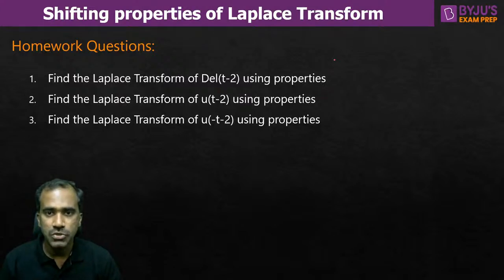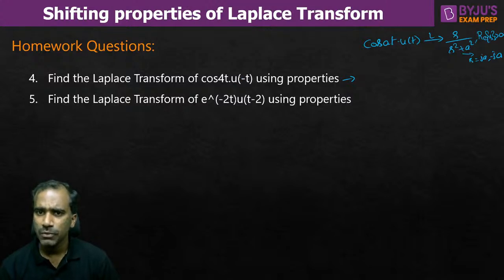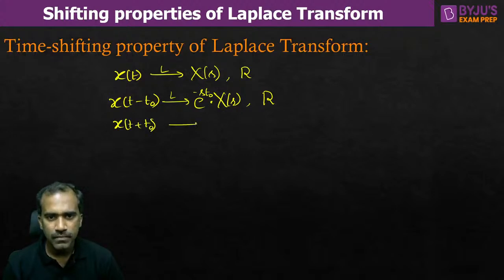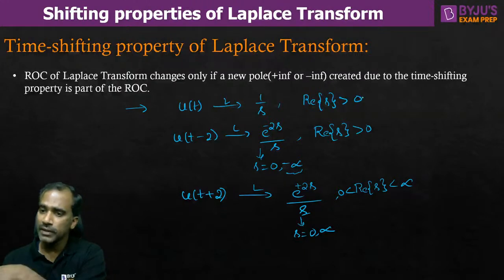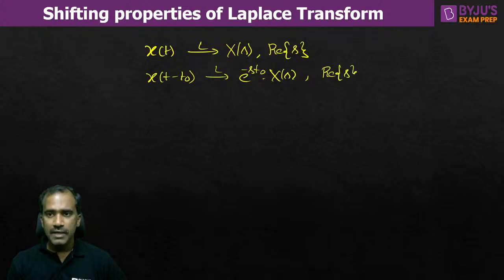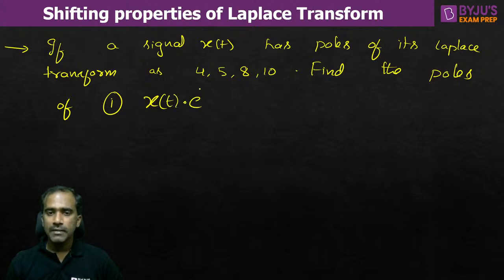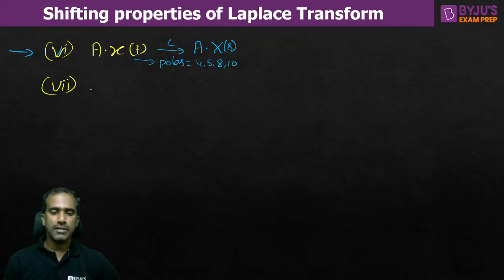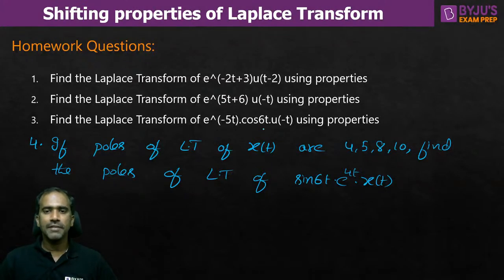GATE 2023 EE, ECE, & IN Exam | Laplace Transform Shifting Properties in Signals and Systems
In this free session, BYJU'S Exam Prep GATE expert Dinesh Sir will discuss the "Laplace Transform Shifting Properties in Signals & Systems for the GATE Electrical Engineering (EE), Instrumentation